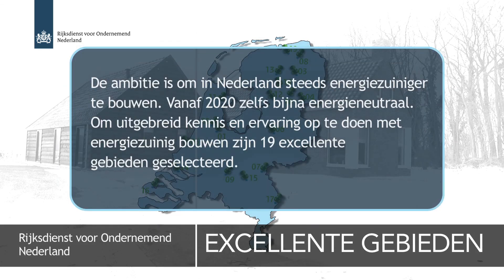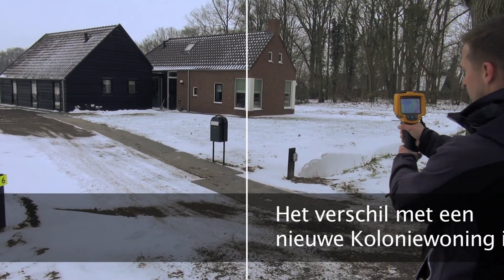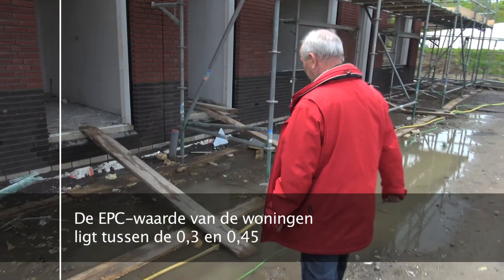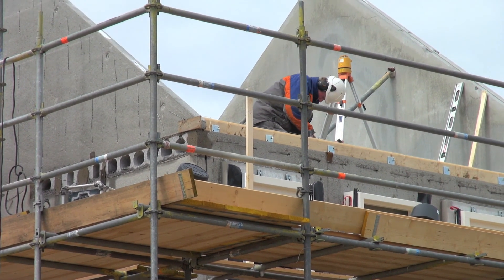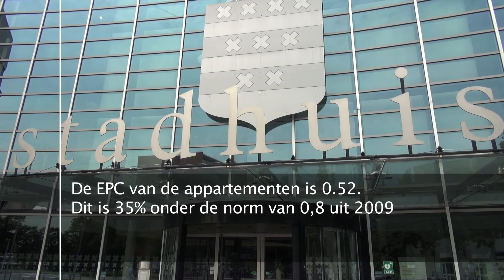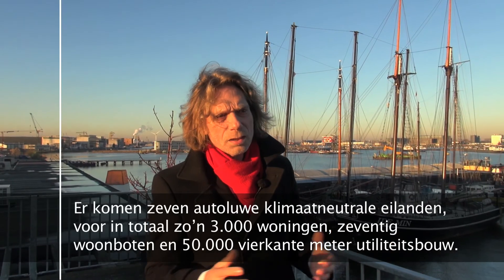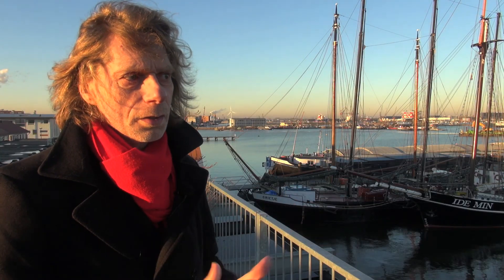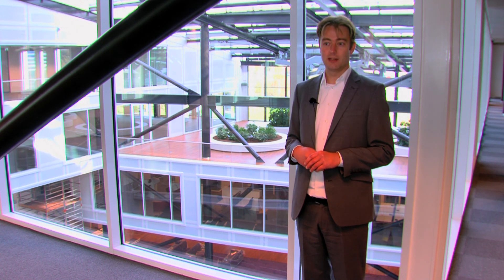Vijf voorbeelden van Excellente Gebieden in Nederland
De Excellente Gebieden zijn 19 innovatieve nieuwbouwprojecten in de woning- en utiliteitsbouw. Hier worden woningen en kantoren gebouwd met tenminste een 25% scherpere energieprestatiecoëfficiënt (EPC) dan het Bouwbesluit voorschrijft.

New-Energy TV filmde vijf voorbeelden: Terras aan de Maas in Spijkenisse, de Amsterdamse Houthaven, starterswoningen in Zuidhorn, prachtige koloniewoningen in Drenthe, en een nieuw stadskantoor in Groningen.

De Rijksdienst voor Ondernemend Nederland ondersteunt de partners in de uitvoering door kennisontwikkeling en overdracht. Het kennis- en leertraject Excellente Gebieden is hier onderdeel van. Dit ter voorbereiding op de in het Lente-akkoord afgesproken aanscherping van de EPC in 2015 en de bijna energieneutrale ambitie voor 2020.